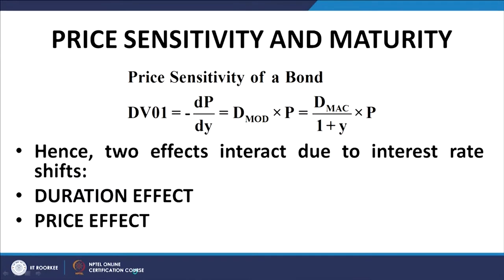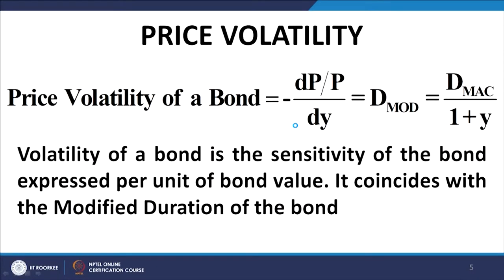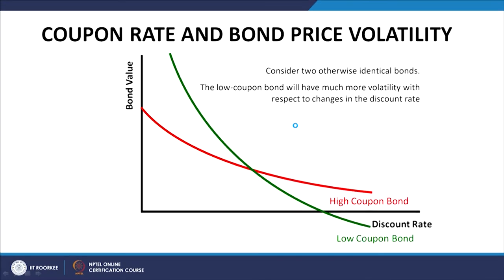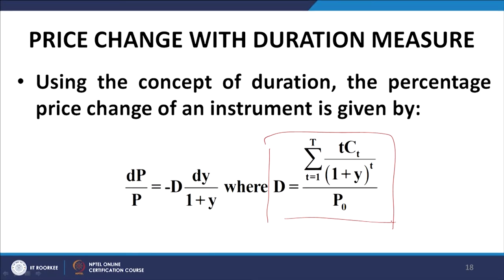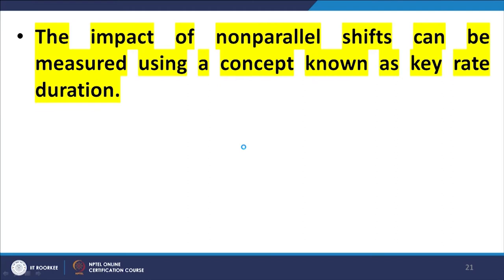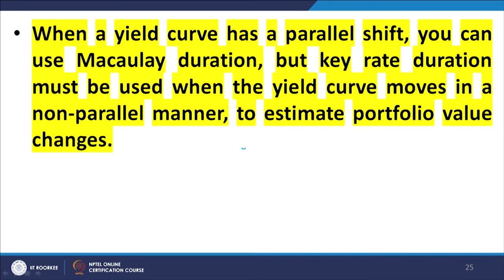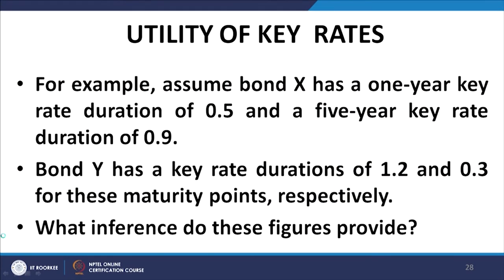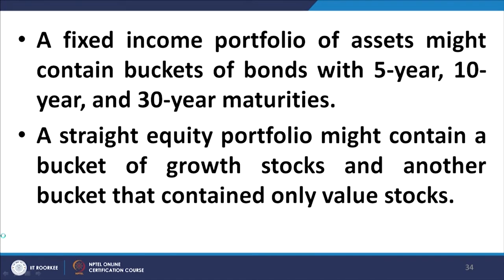Lecture 22: Price Sensitivities, Key Rates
This lecture discusses the price sensitivities & volatilities of bonds. Thereafter key rate duration & bucket exposures are also introduced.